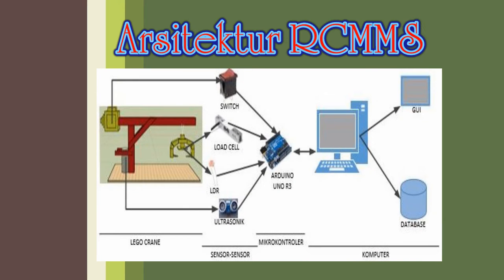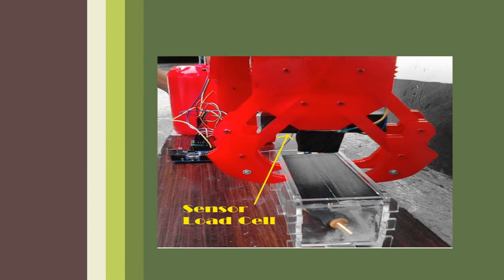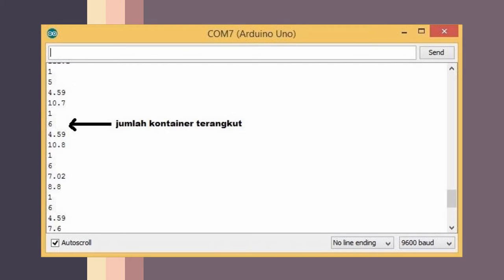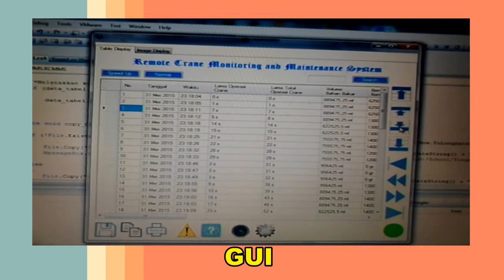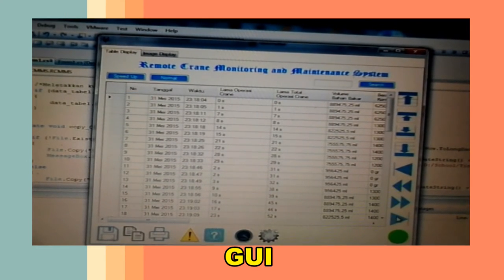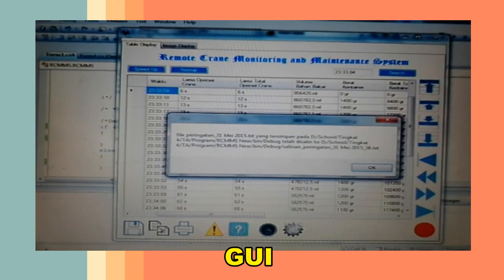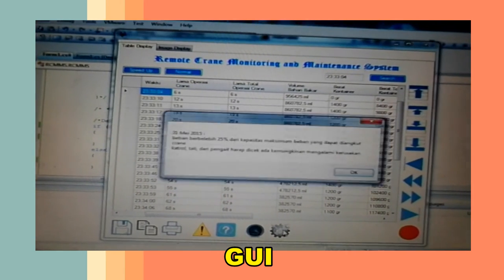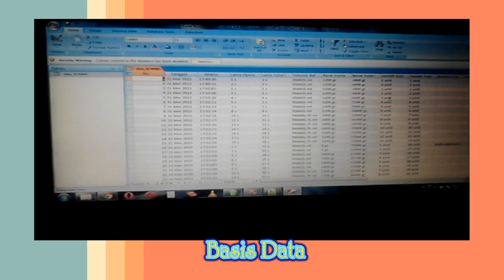TA 141501008 Remote Crane Monitoring and Maintenance System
This final project implements remote crane monitoring and maintenance system. This system is expected to be a solution in crane productivity data problems and preventive measures that should be taken to maintain the performance of crane.